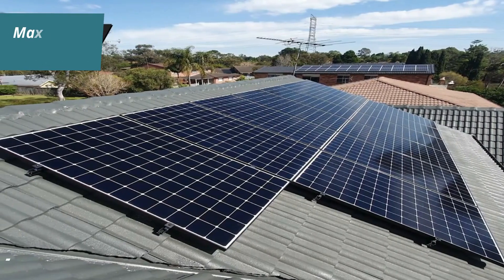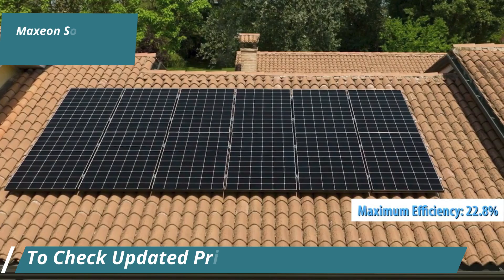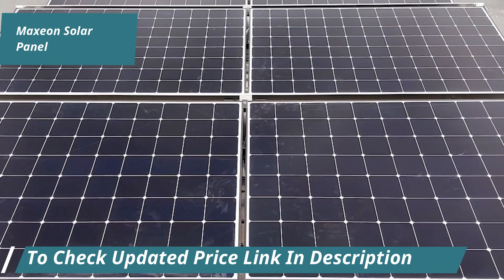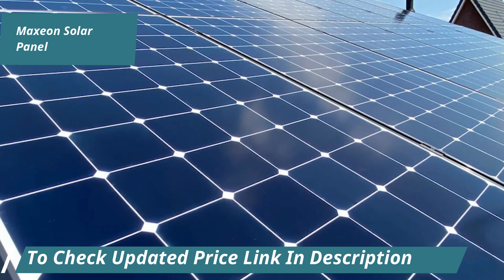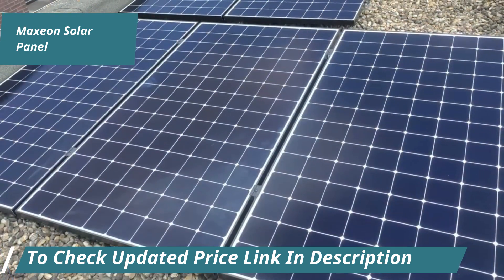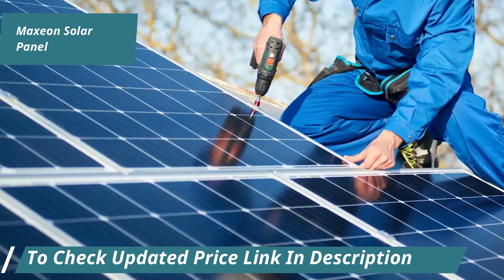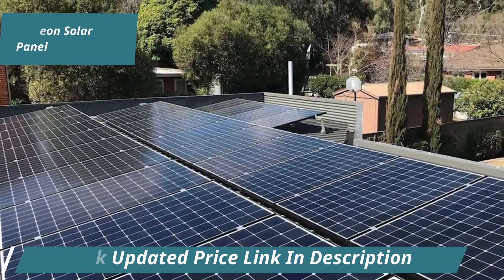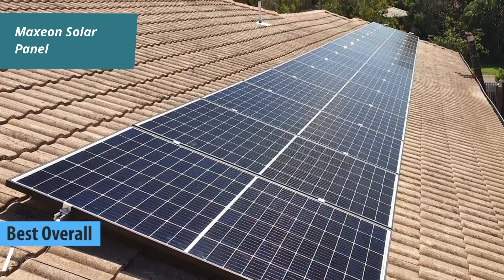Maxeon Solar Panel FULL REVIEW 2024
Maxeon Solar Panel

Top 5 BEST Solar Panels in [2024]

➜ Links to the best Solar Panels 2024 we listed in this video:

►US Links◄
➜ 5. Renogy 200 Watt Monocrystalline Solar Panel
➜ 4. EcoFlow 160W Solar Panel
➜ 3. Jackery SolarSaga 100
➜ 2. Maxeon Solar Panel
➜ 1. Qcells Solar Panel

We have just laid out the top 5 best Solar Panels 2024. In 5th place is the Renogy 200 Watt Monocrystalline Solar Panel, our pick for the best affordable solar panel. In 4th place is the EcoFlow 160W Solar Panel, our pick for the best value solar panel. In 3rd place is the Jackery SolarSaga 100, our pick for the best portable solar panel. In 2nd place is the Maxeon Solar Panel, our pick for the best runner-up solar panel. In 1st place is the Qcells Solar Panel, our pick for the best overall solar panel.